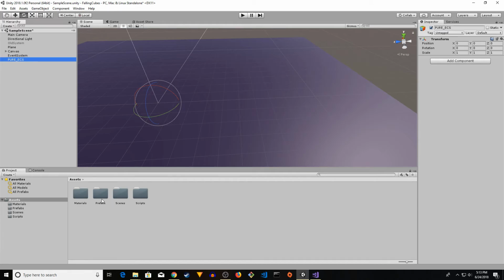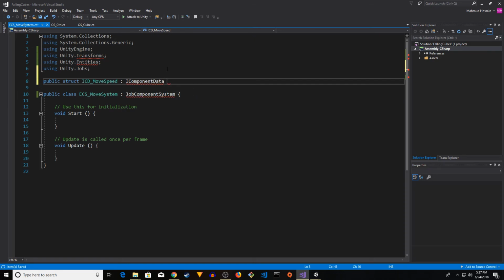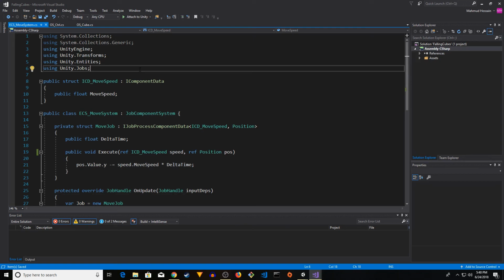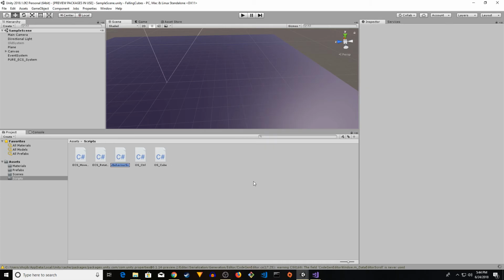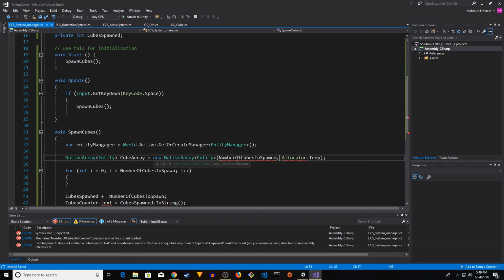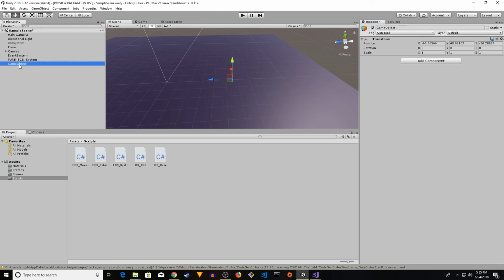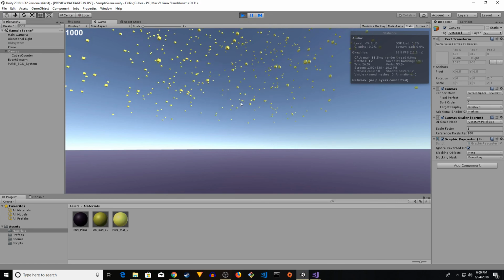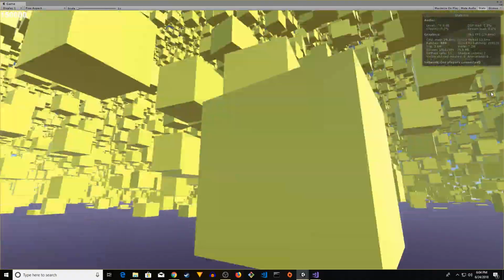Unity 2018 - Old OOP VS Pure ECS & Job System Part 2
Required: Unity 2018.1+